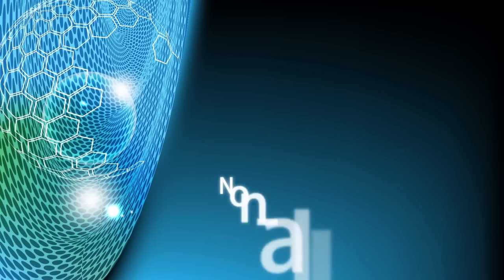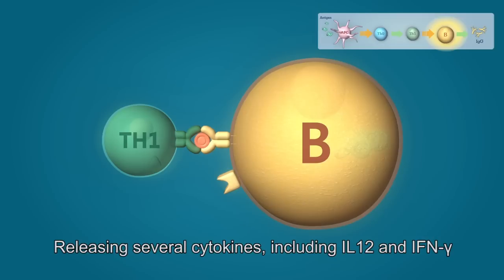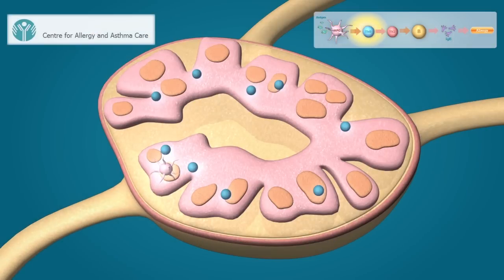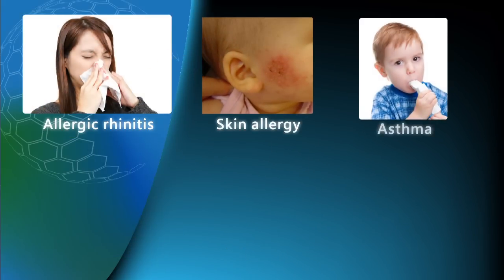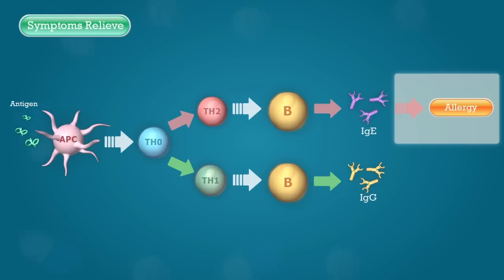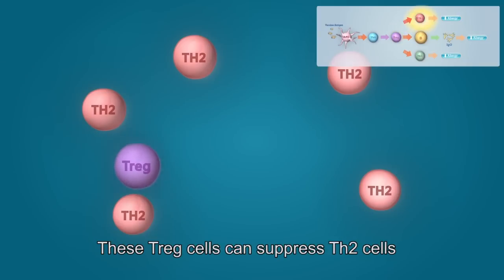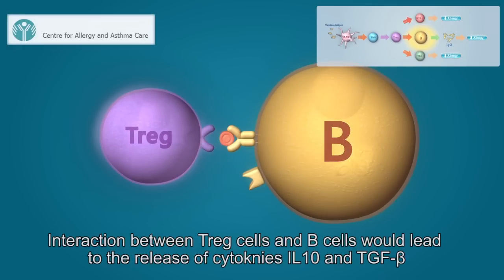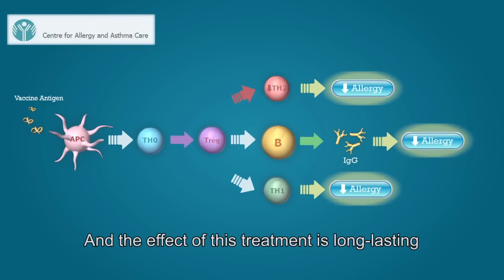Allergy treatment, allergen immunotherapy, allergy shots - CAAC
Allergen immunotherapy, allergy desensitization... Allergic diseases such as allergic rhinitis (nasal allergy), allergic conjunctivitis (ocular allergy) and asthma are chronic diseases. These diseases are caused by the immune system reacting inappropriately to normally harmless substances such as pollens, dust mites, mold spores and animal dander. While there are drugs such as steroids and antihistamines that can effectively control the symptoms, one of the options for eliminating the root cause of the problem is allergen immunotherapy (also called desensitization, hyposensitization or allergy shots).

Allergen extracts are prepared according to the sensitivities of the individual. The extracts are administered at regular intervals to induce a response called immune tolerance. The tolerance response is achieved by the development of blocking antibodies and regulatory T cells. When this happens, the patient's sensitivity to the allergens progressively declines, and clinical symptoms diminish. Studies have shown that after three to five years of treatment, the effectiveness persists long-term even after treatment is discontinued.

Allergic rhinitis in childhood is a risk factor for the development of asthma. Studies have shown that children who received 3 years of allergen immunotherapy for allergic rhinitis were 2.5-fold less likely to become asthmatic. This effect was still evident 7 years after completing treatment.

Studies have also shown that for a subset of patients with atopic dermatitis, where environmental allergy is a major factor in their illness, immunotherapy is effective in reducing the severity of their skin disease.

Allergen immunotherapy has traditionally been administered by subcutaneous injections. Newer forms of treatment such as sublingual immunotherapy have been developed that are more convenient, and maybe suitable for selected patients.